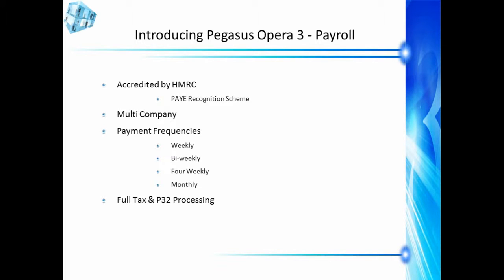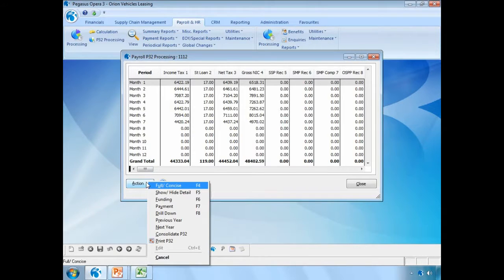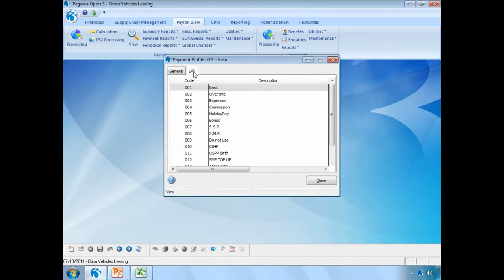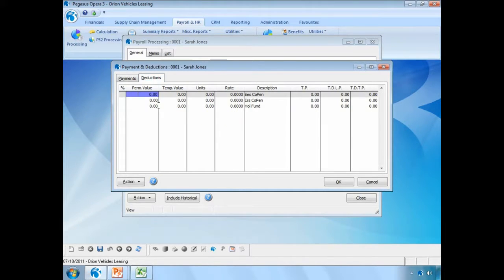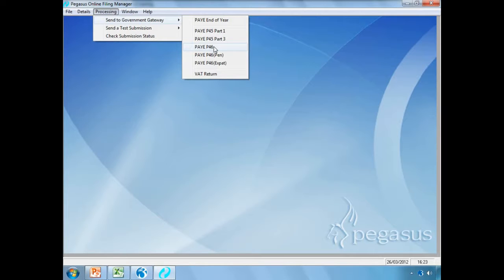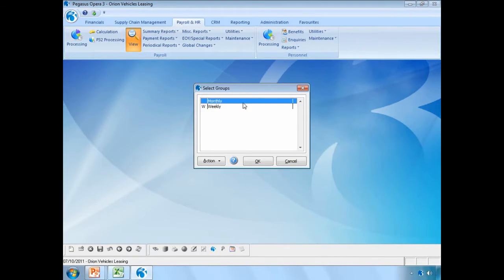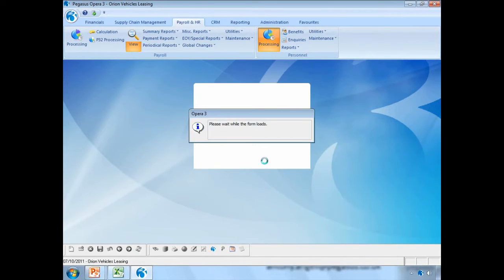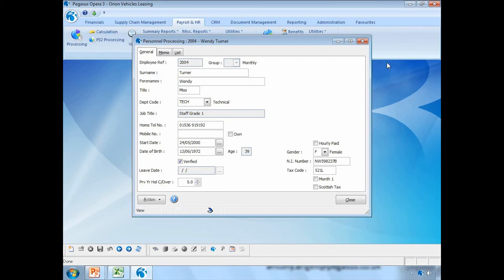Pegasus Opera 3 - Payroll & HR